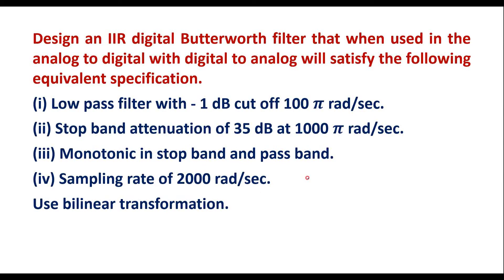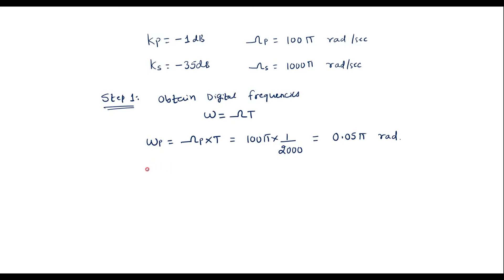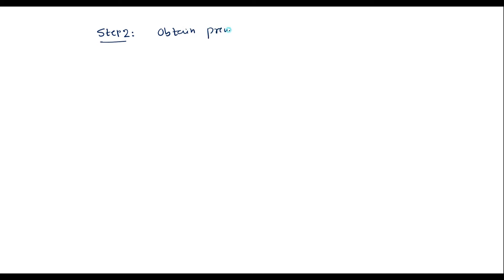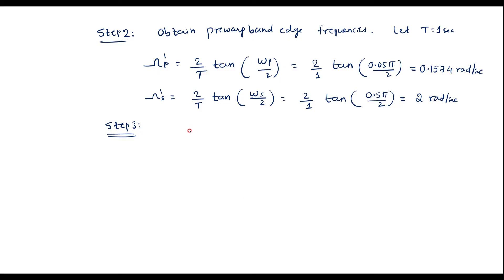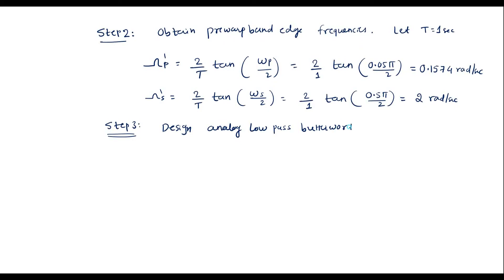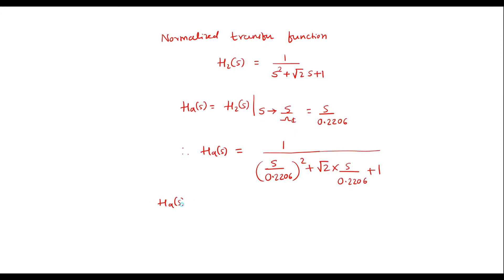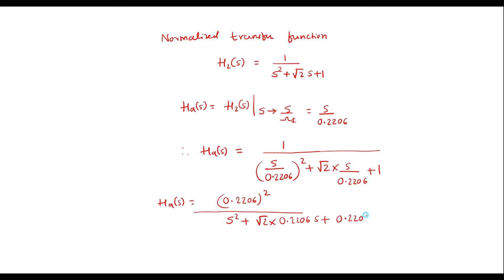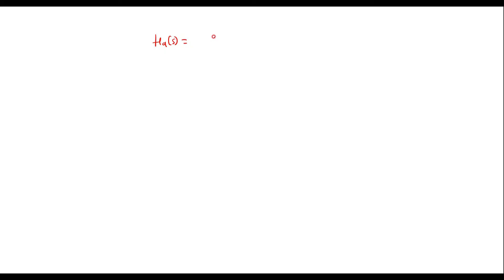Design an IIR digital Butterworth filter using Bilinear Transformation.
.(i) Low pass filter with - 1 dB cut off 100 𝝅 rad/sec.
(ii) Stop band attenuation of 35 dB at 1000 𝝅 rad/sec.
(iii) Monotonic in stop band and pass band.
(iv) Sampling rate of 2000 rad/sec